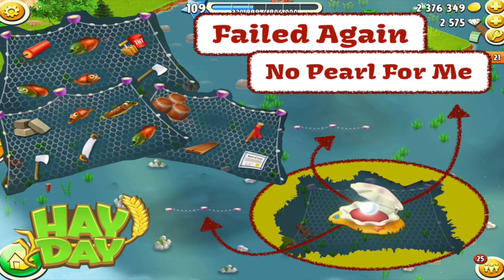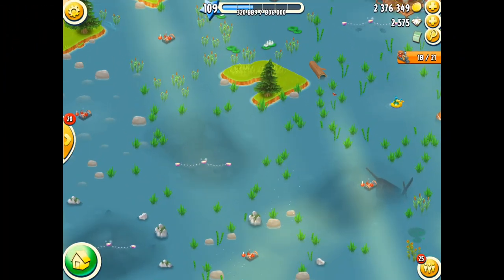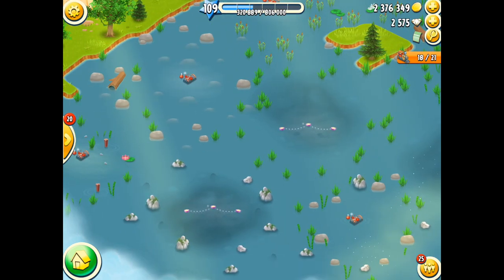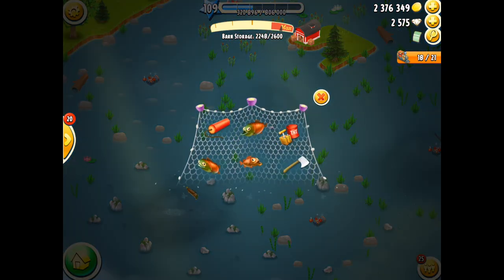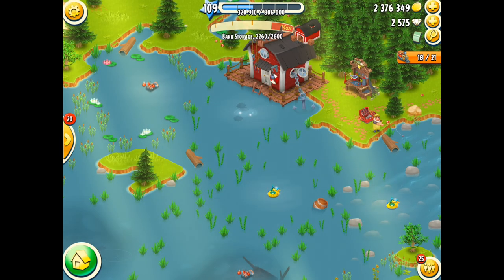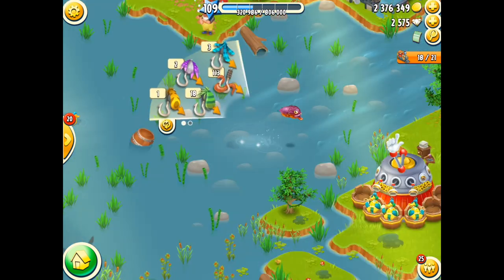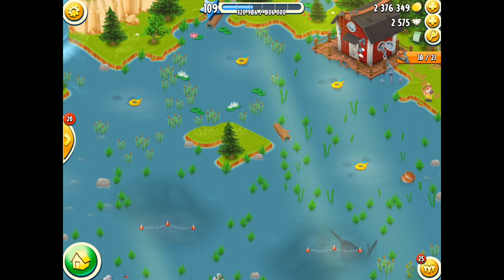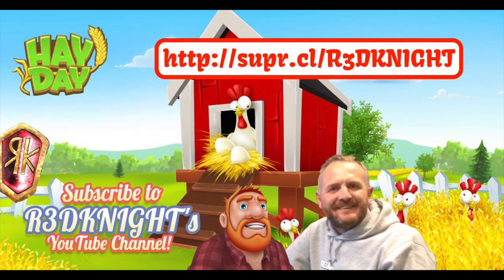Hay Day - Pearl of the Sea - Failed Again.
Join me, R3DKNIGHT, the Hay Day Farmer as I play Hay Day. In todays video I will try for the pearl of the sea again but using my friends method. Will i fail and if so why. The Hay Day Pearl is a beautiful decoration but its hard to get. Good luck in the fishing area as you ry with the mystery nets. Remember the nets cost diamonds.

P.O.Box 1143
Chu-Oka,
650-8691,
Japan

Supercell is also the maker of Clash of Clans, Clash Royale, Brawlstars and Boom Beach, so don’t forget to check out their other awesome games.

Information
Last Updated: April 04, 2017
Version: 1.33.134
Size: 114 MB
Languages: English, Arabic, Danish, Dutch, Finnish, French, German, Indonesian, Italian, Japanese, Korean, Norwegian, Portuguese, Russian, Simplified Chinese, Spanish, Swedish, Traditional Chinese, Turkish